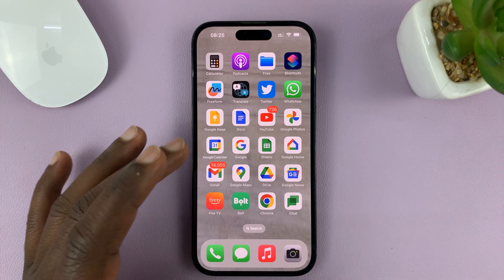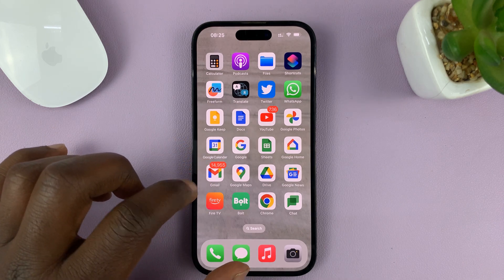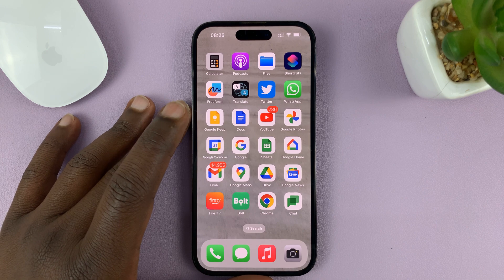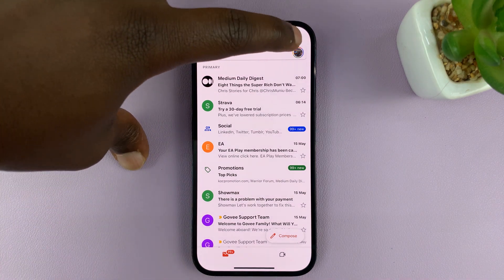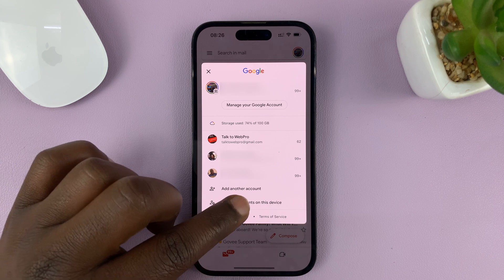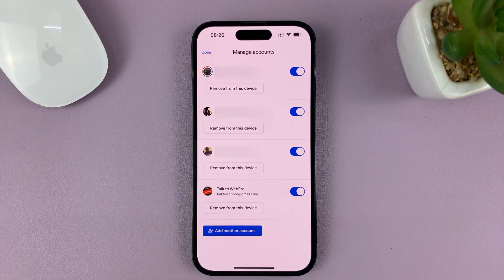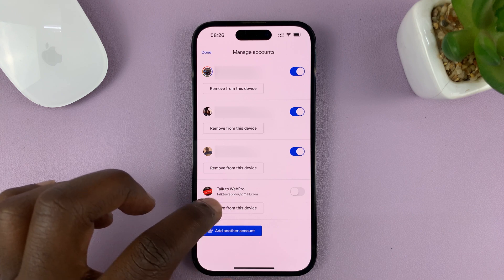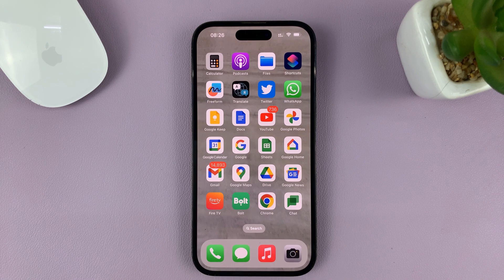How To Temporarily Disable a Gmail Account On iPhone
Learn how to temporarily disable a Gmail account on iPhone

Disabling a Gmail account on your iPhone can help ensure your privacy and prevent any unauthorized access to your emails. This process involves deactivating the account temporarily, which means you can reactivate it later without losing any of your emails or settings.

To temporarily disable Gmail account on iPhone;
Launch the Gmail app
Tap on the profile icon at the top right corner
Tap on "Manage accounts on this device"
Find the email you'd like to disable
Tap on the toggle icon next to it to disable it

Galaxy S23 Ultra DUAL SIM 256GB 8GB Phantom Black:

Samsung Galaxy A14 (Factory Unlocked):

Cell Phone Tripod Adapter